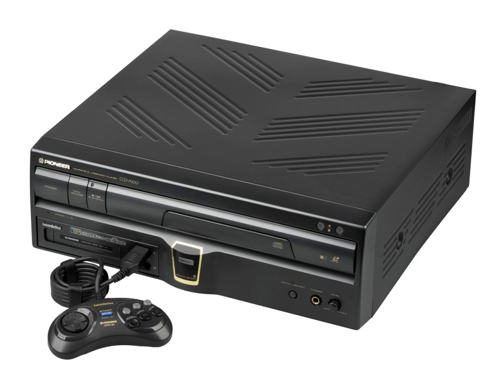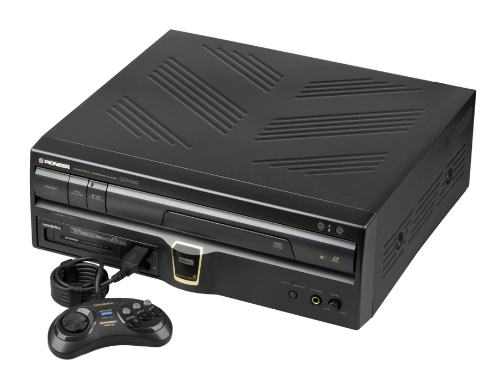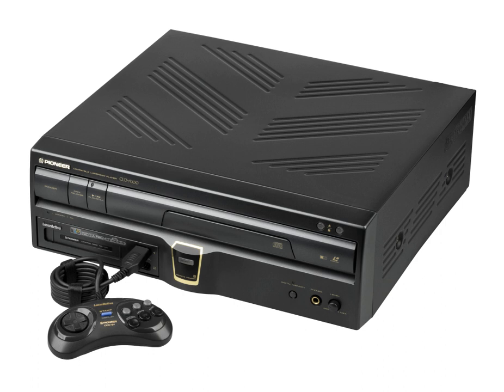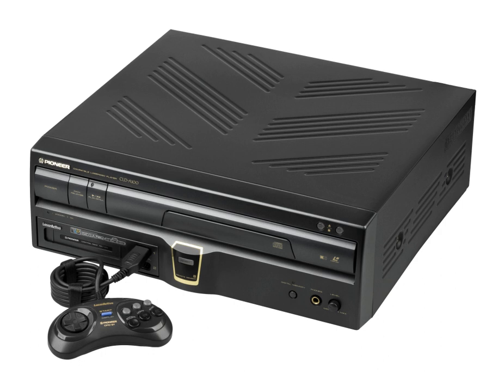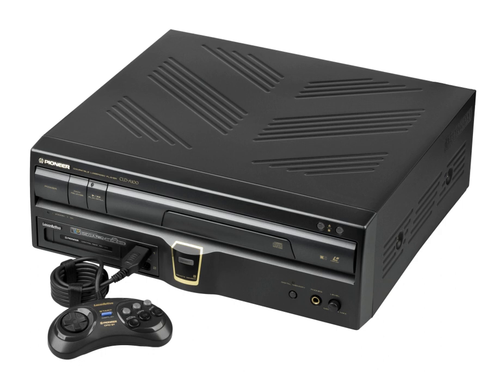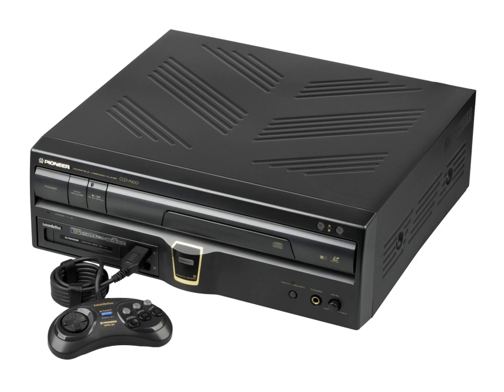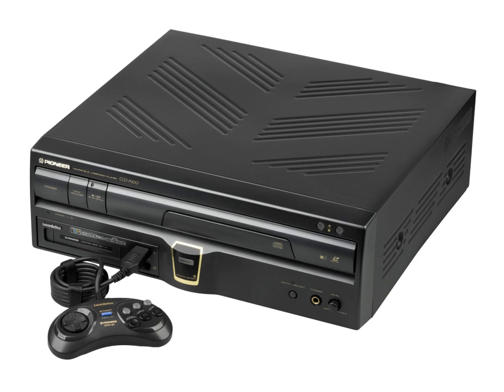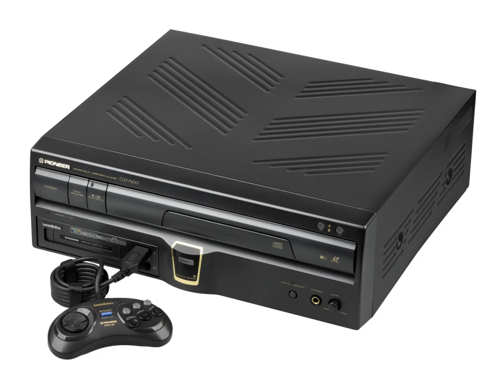LaserActive | Wikipedia audio article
00:01:12 1 Accessories
00:01:21 1.1 PAC modules
00:04:06 1.2 LaserActive 3-D Goggles
00:05:04 2 Games
00:05:28 3 Contemporary devices
00:06:13 4 Reception
00:06:37 5 See also

- Socrates

SUMMARY
The LaserActive (レーザーアクティブ, RēzāAkutibu) is a converged device and fourth-generation home video game console capable of playing Laserdiscs, Compact Discs, console games, and LD-G karaoke discs. It was released by Pioneer Corporation in 1993. In addition to LaserActive games, separately sold add-on modules (called "PACs" by Pioneer) accept Mega Drive/Genesis and PC Engine/TurboGrafx 16 ROM cartridges and CD-ROMs.
Pioneer released the LaserActive model CLD-A100 in Japan on August 20, 1993 at a cost of ¥89,800, and in the United States on September 13, 1993 at a cost of $970. An NEC-branded version of the LaserActive player known as the LD-ROM² System, or model PCE-LD1, was released on December 1993, which was priced identically to the original system and also accepted Pioneer's PAC modules.  The LaserActive has no regional lockout, allowing software from any region to be played on any system. However, it is considered a commercial failure.